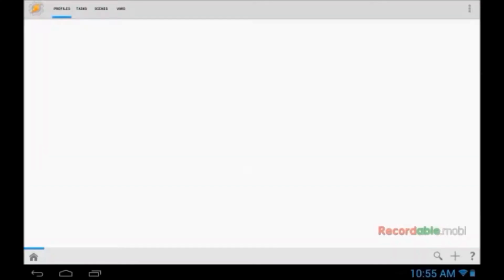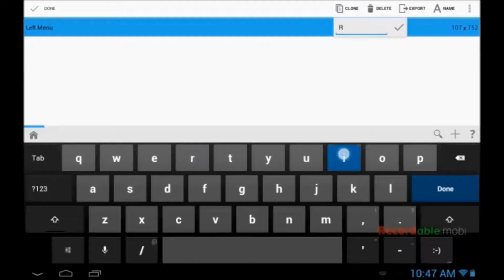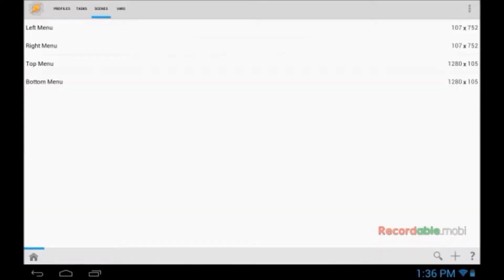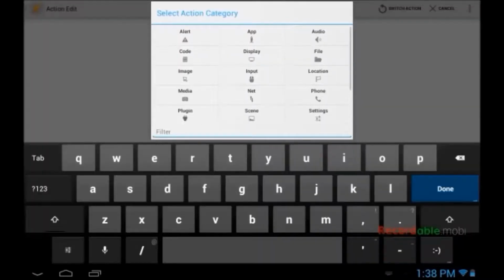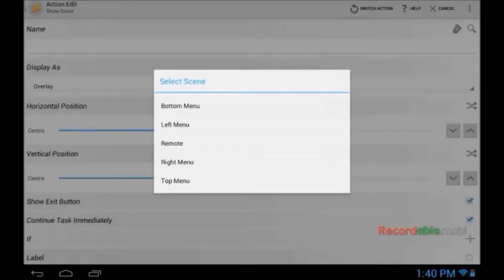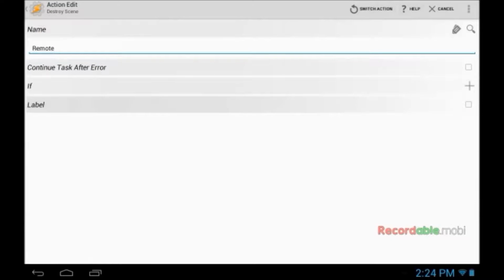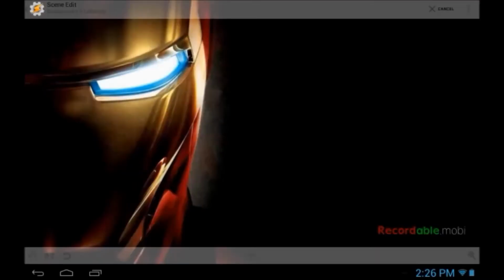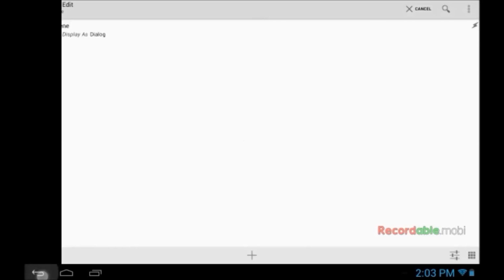Tasker and Voxcommando home control app Tutorial part 1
In Part one I go over how to create the main scene and side menus for the home control app, walk through how to setup stroke direction and if statements with in the actions